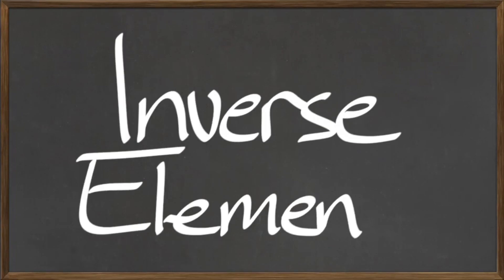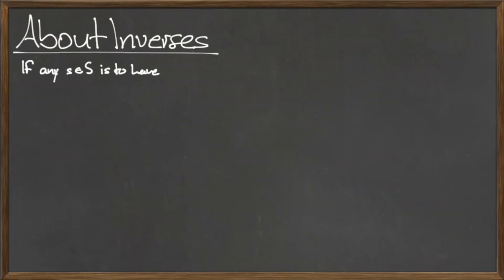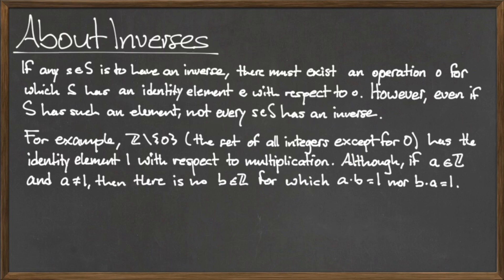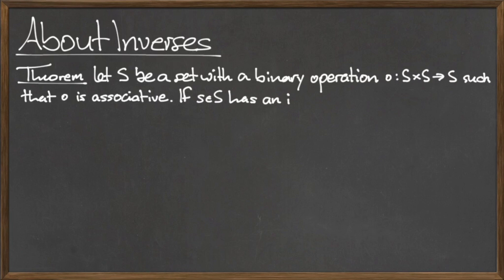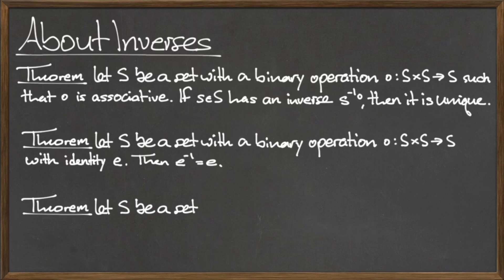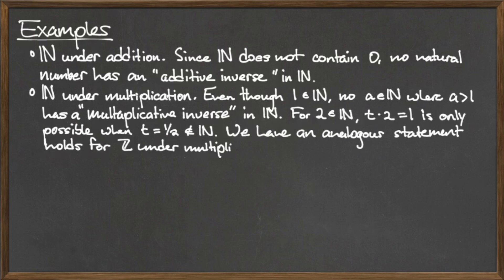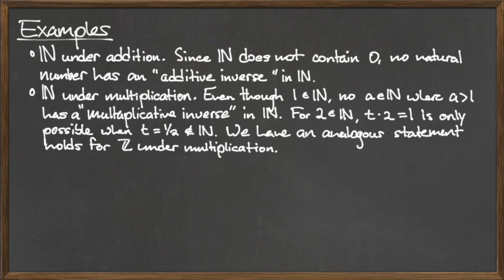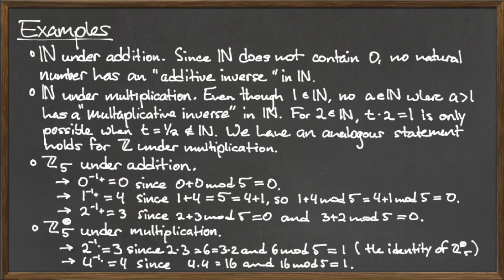MAT 112: Inverse Elements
Definition of an Inverse Element, Theorems about inverses, and examples.